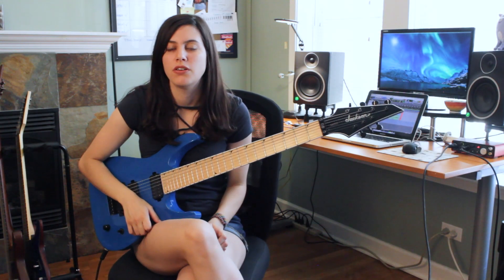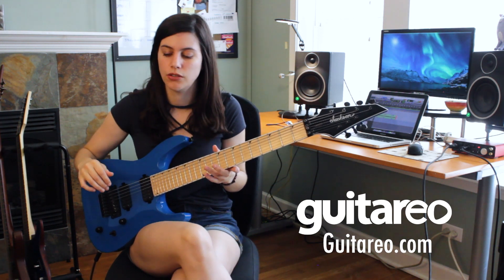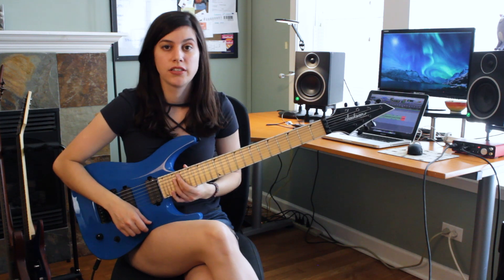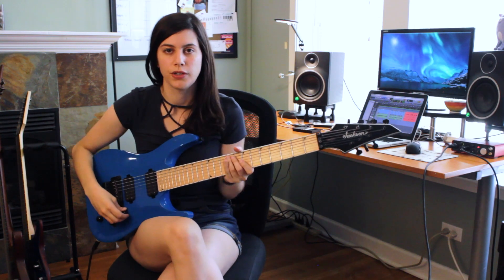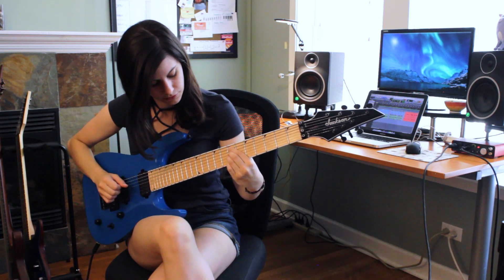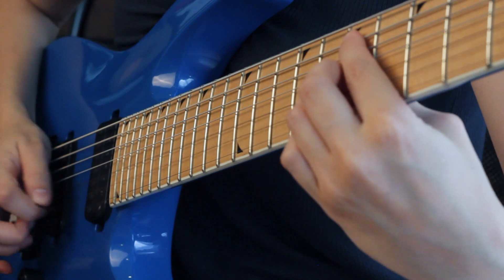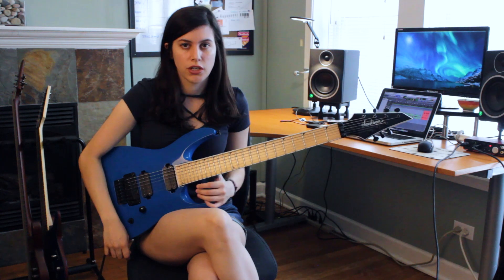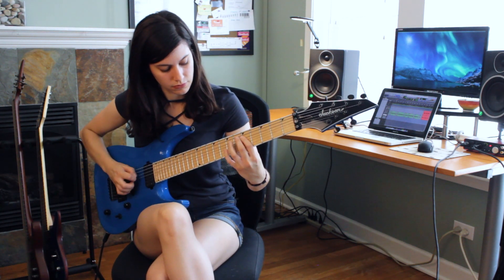Ambar riff lesson!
tuning: Drop G#
Hope you guys enjoy! & don't forget to check out Guitareo

full tabs will be available for download once the EP is out :)